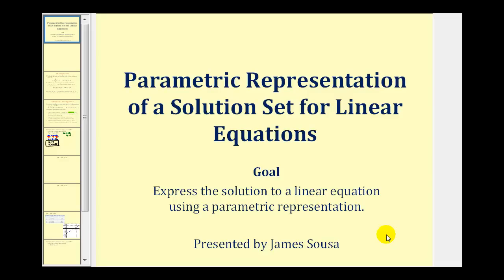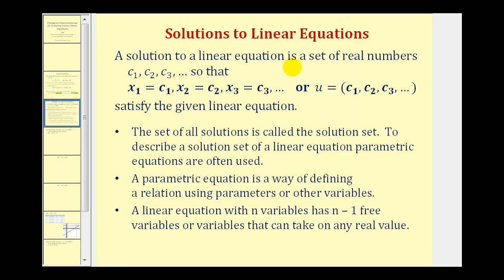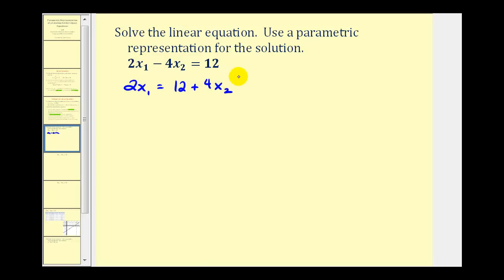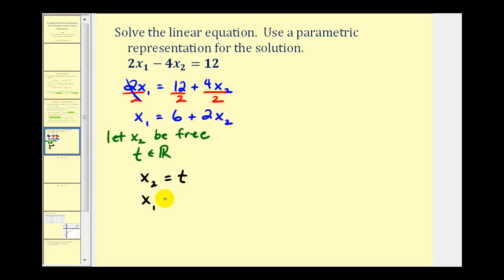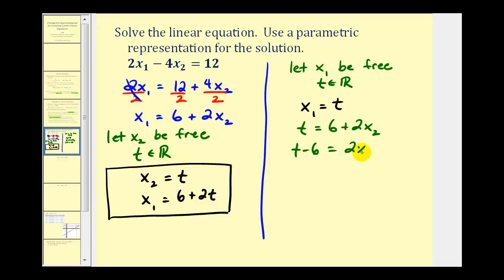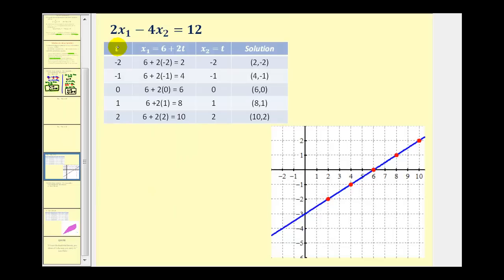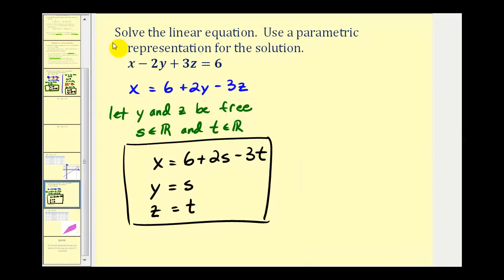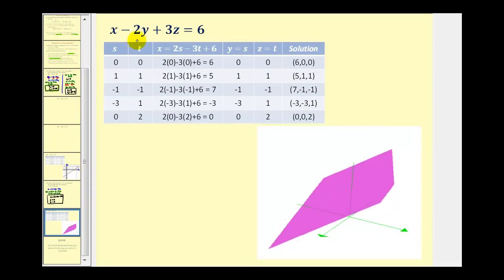Parametric Representation of the Solution Set to a Linear Equation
This video will explain how to represent the solution set to a linear equation parametrically.